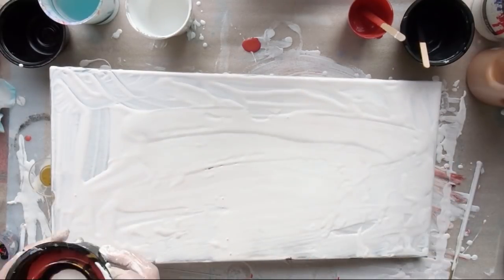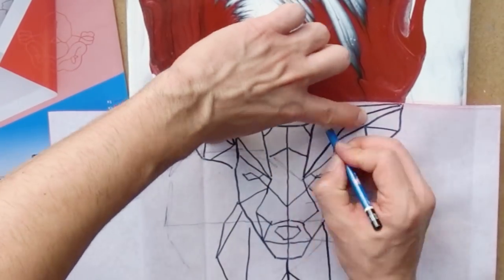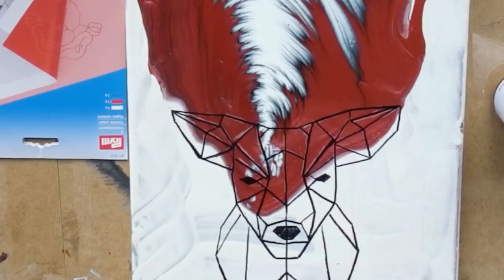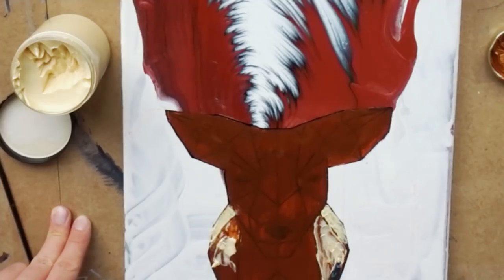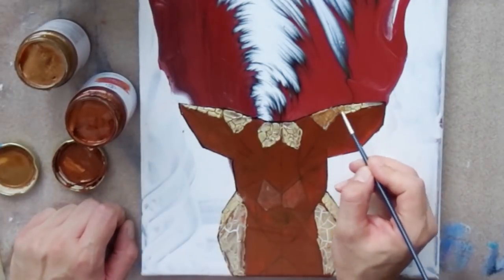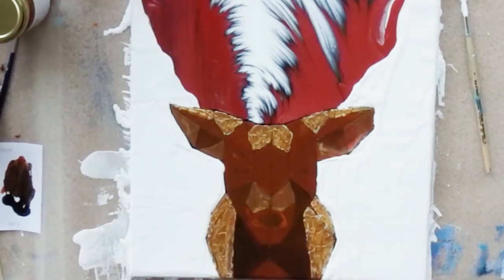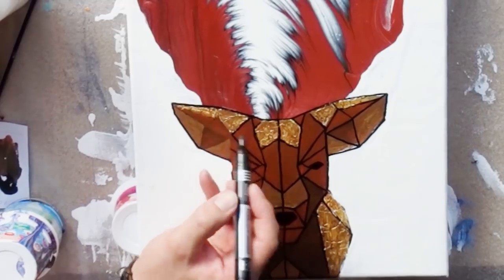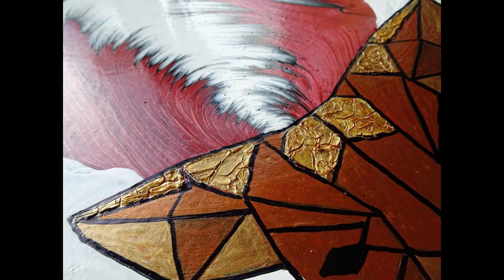OH DEER...Acrylic WING POUR touchup and embellishment, painting on a pour, easy and fun technique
a couple of weeks back when I made the wing pours with that handy new little tool that I glued together I had a result with black, white and copper which was kind of pretty but needed some improvement.
After having read your thoughts and also listed to my own idea we all 'agreed' on painting a deer head on the pour to make it look more complete and finished. Here we go and I think it really - really - turned out pretty.
What do you tunk!!

Materials used:

Metallic Gold
Acrylic Binder
or: